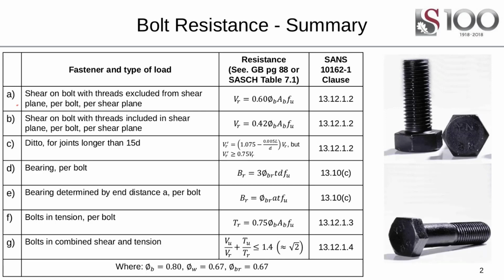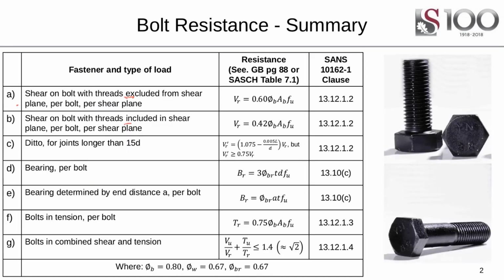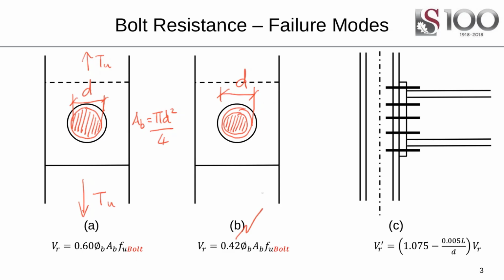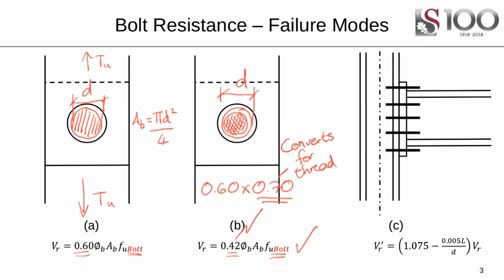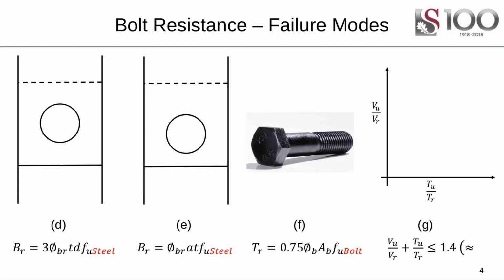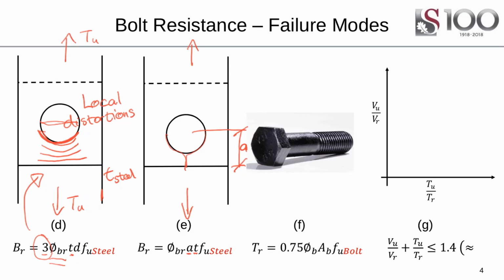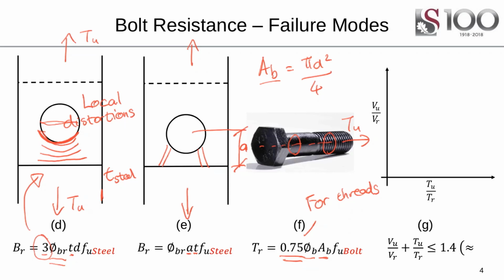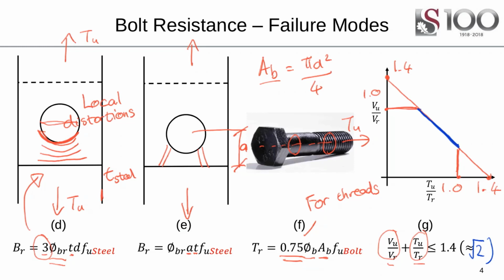Steel Connections - Bolt capacity and failure modes - SD424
It is important to understand the basics of where bolt resistance capacities come from, and how to use them. This video introduces various failure modes with calculations according to SANS 10162-1.